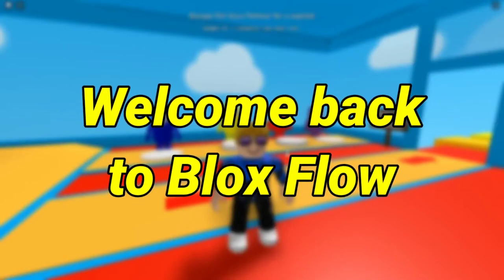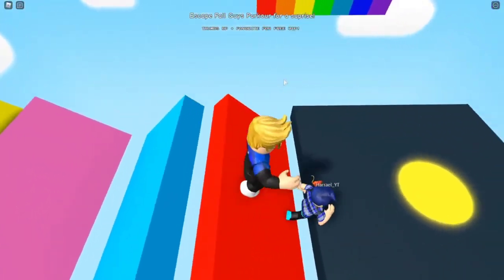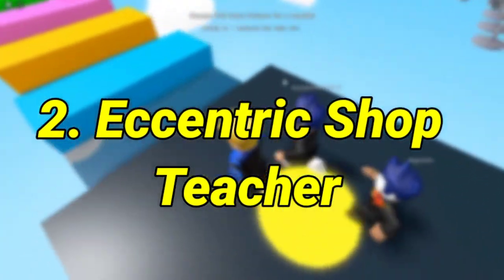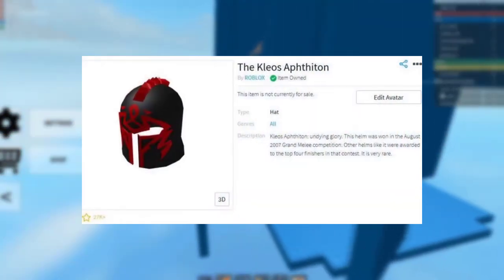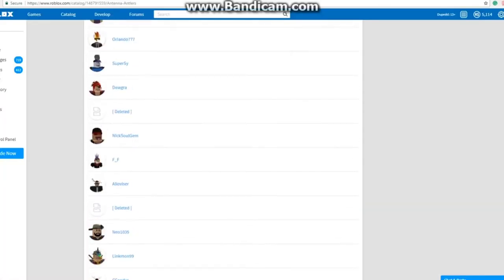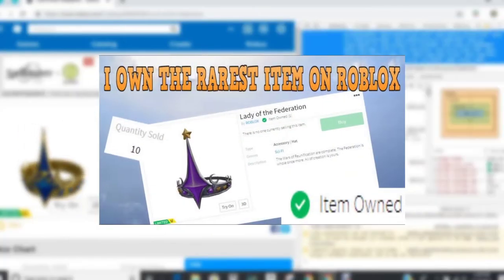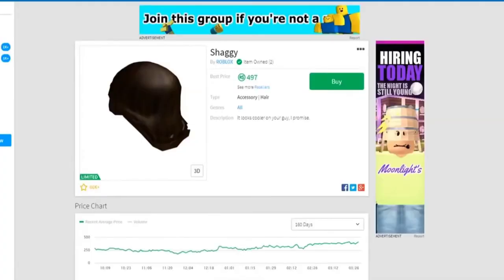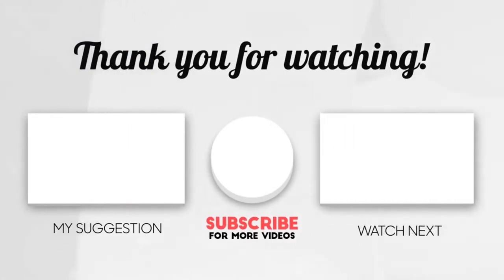RAREST Limited Items in Roblox That Players DREAM OF OPENING!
Today we're looking at the RAREST Limited Items in Roblox That Players DREAM OF OPENING!